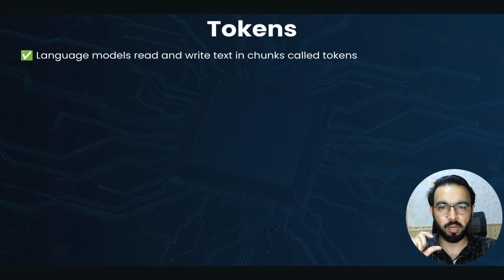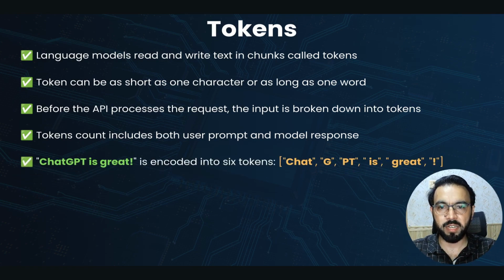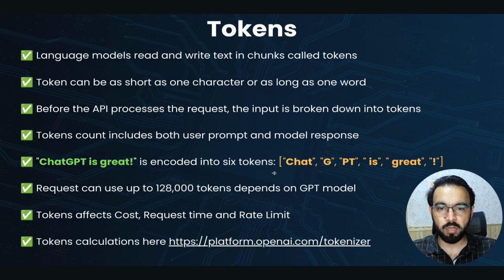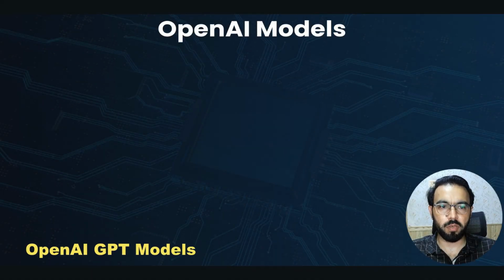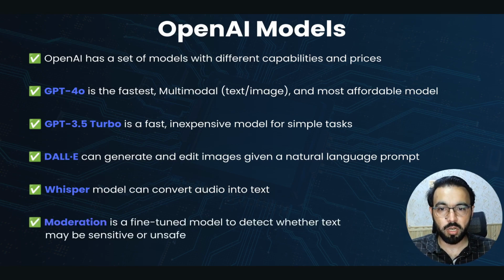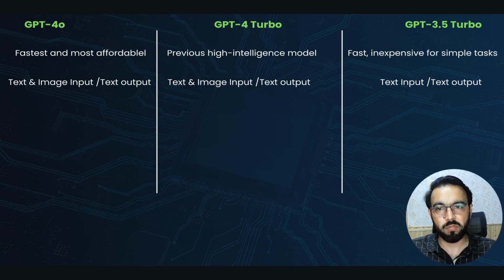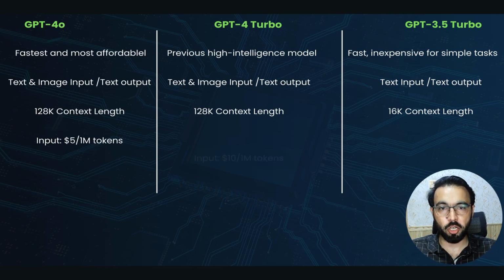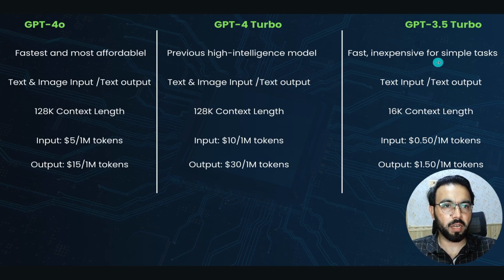Understand GPT Tokens and Detailed Comparison of GPT Models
Chapters:
00:00 Intro
00:23 How GPT converts Text To Tokens
02:30 Text To Tokens Demo
02:59 Common GPT Models
04:07 GPT Models Comparison
06:52 What is Next?

In this video, i have explained how to GPT models convert text into tokens and how it will charge a customer based on how many tokens are used in a chat completion.

I have shown a practical demo of converting text into tokens using OpenAI provided service for calculating tokens.

I have also compared GPT models in detail to see which model provides what features in terms of tokens limit, context limit, input and output tokens cost and also which model is trained up to what date.

I'll be making another video coming up, so  i've announced that video as well before ending the video.

If you want to try GPT models using OpenAI API and Python including for Grammar Correction, Text to Emojis, Code and Image Explanation, please watch it here

If you want to understand the theory behind openAI GPT models, how it is built and how it leverages from Generative AI and Large Language Models. i have explained it in detail here. Please watch this video also to get started things from the ground up.